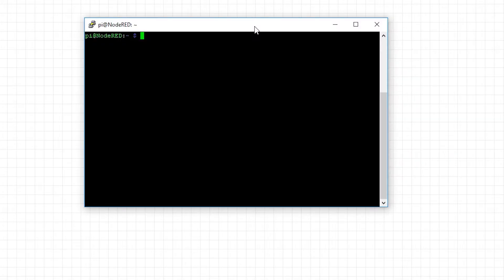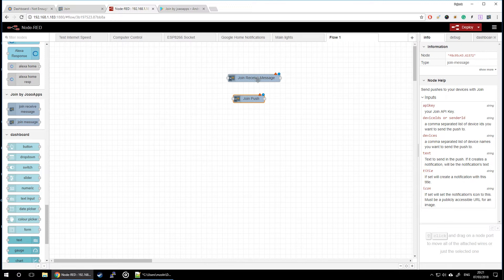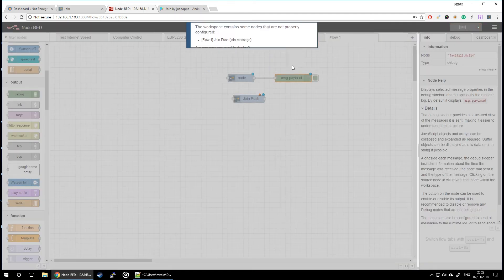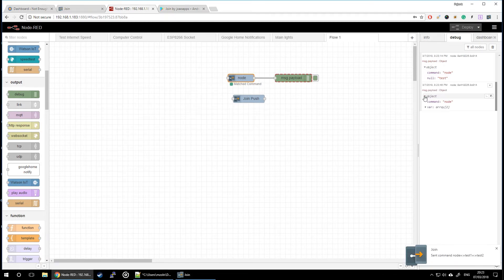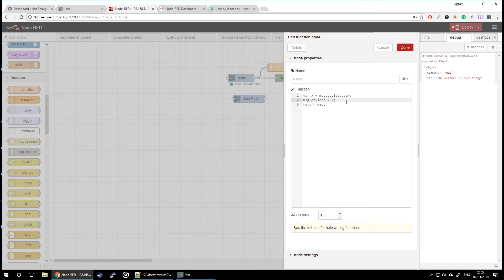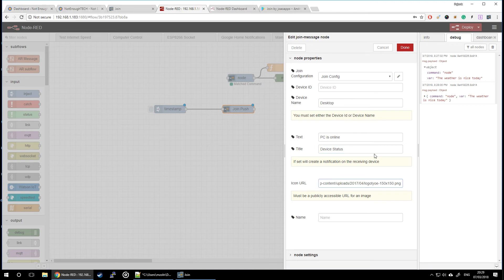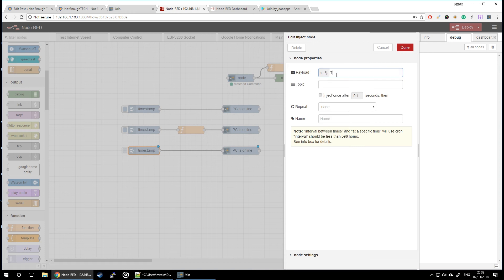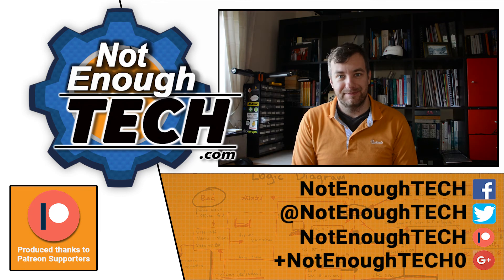How to use Join in NodeRED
INFO:
Everything you need to know to get started with Join App in NodeRED!

This video has been made thanks to:
Elle S, Marc W, RT, Natasha,